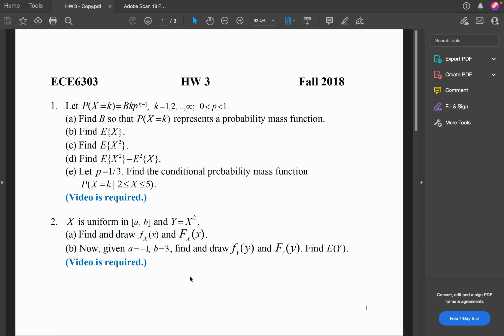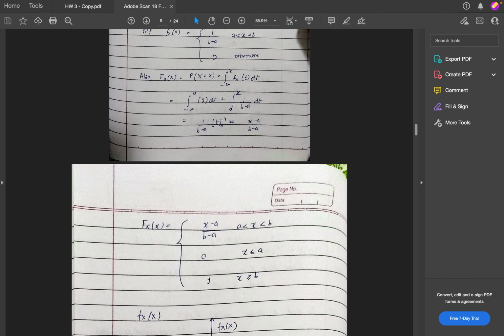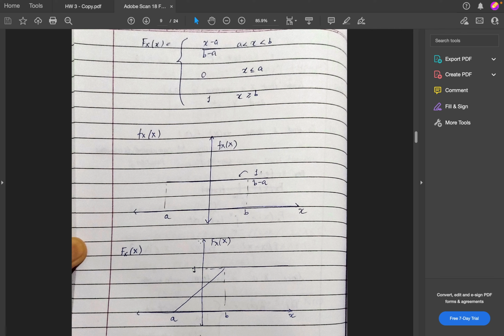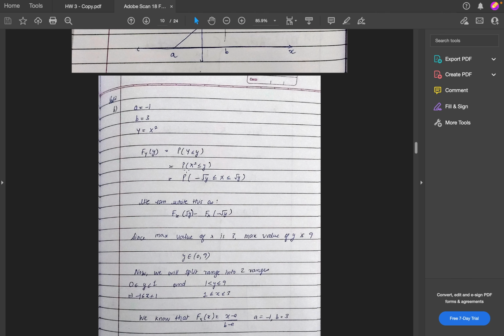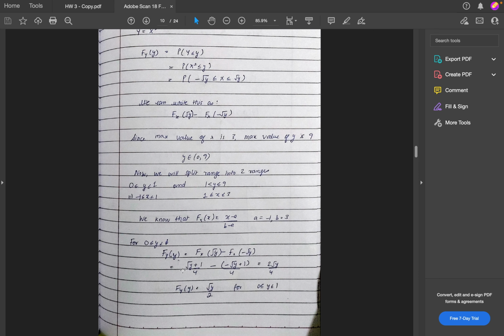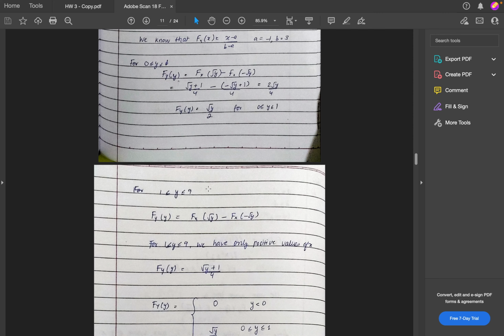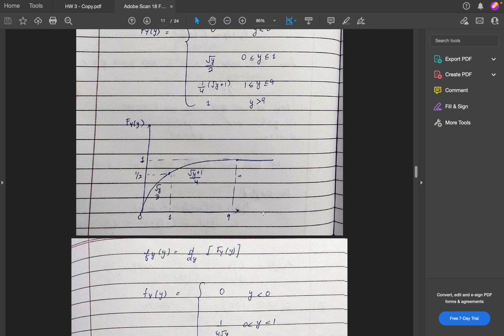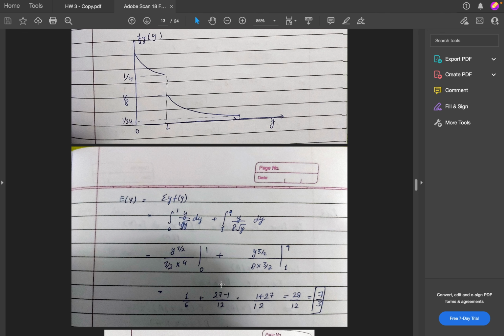Probability and Stochastic Processes HW3 Q2